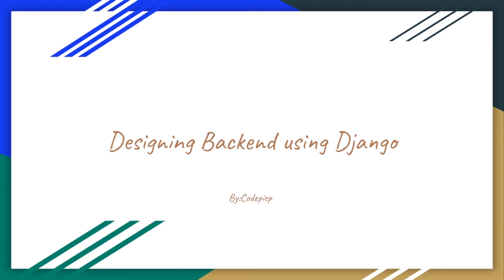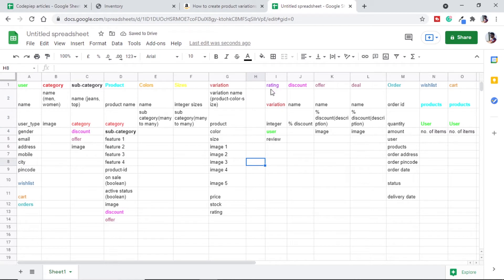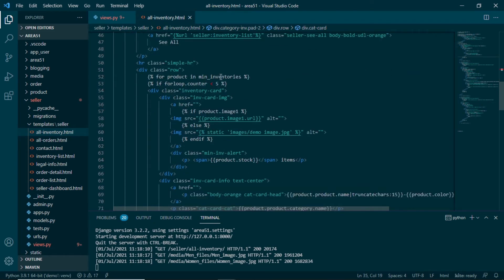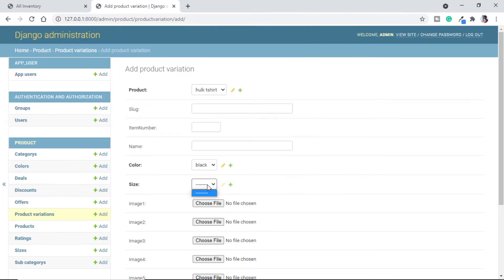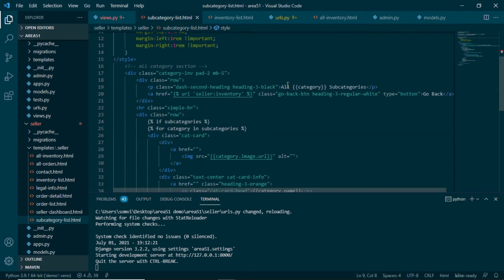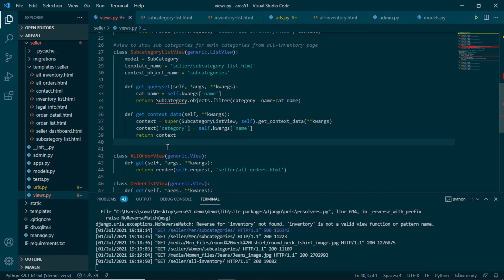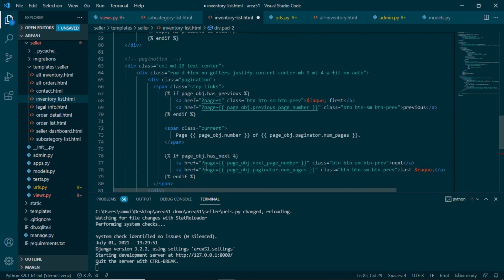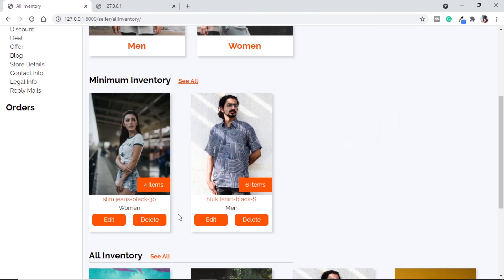Creating Inventory For Django Ecommerce | Backend #5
we learn creating inventory for django ecommerce along with ecommerce inventory management process,ecommerce inventory management and best ecommerce inventory management software

Timestamps:
0:00 | Intro
0:58 | Model Relations
03:53 | Populating Inventory Page
10:58 | Populating Subcategories
13:44 | Populating Inventory Products
21:10 | Conclusion